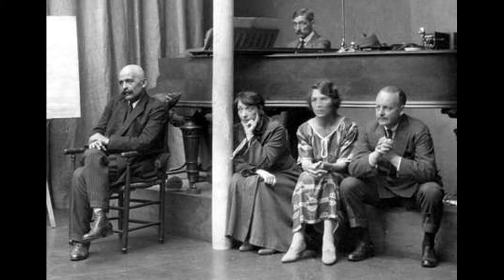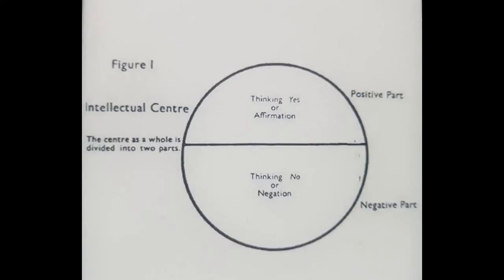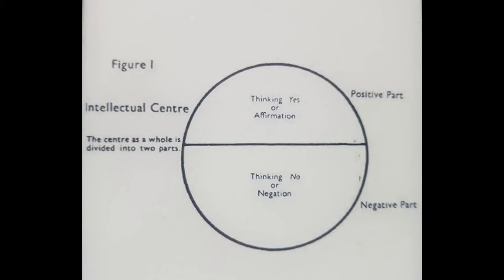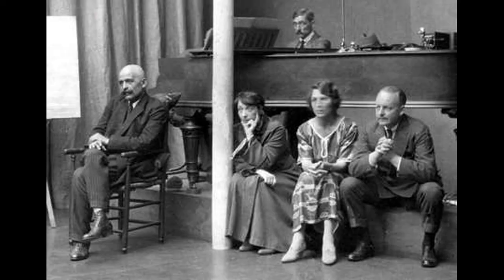Nicoll Commentaries: Book 1: On Wrong Work of Centres: Part 4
Maurice Nicoll: Psychological Commentaries on the Teaching of Gurdjieff and Ouspensky: Book 1: On Wrong Work of Centres: Part 4

Note: These books are available from Eureka Editions
in a new setting but with the same page numbering and lay-out as the original edition

or transmitted in any form or by any means, electronic, mechanical, photo-copying, recording or
otherwise, without the prior permission of Eureka Editions.